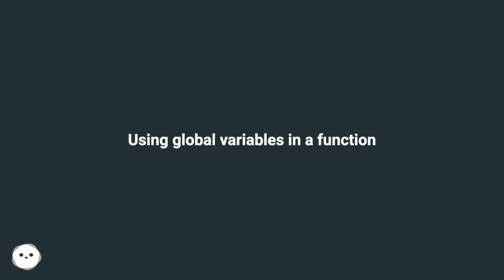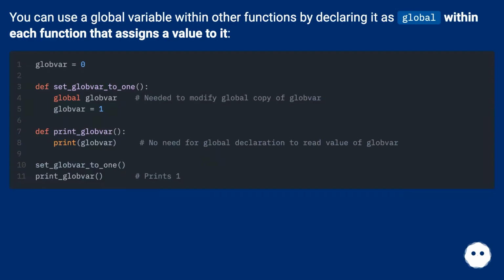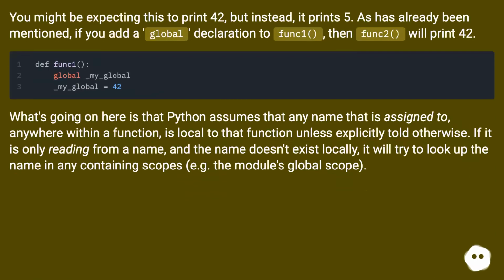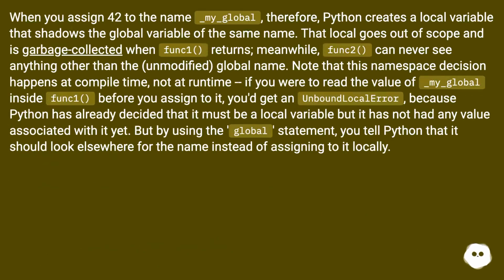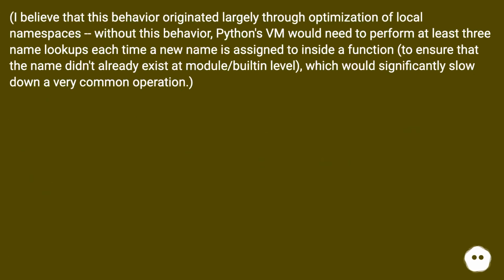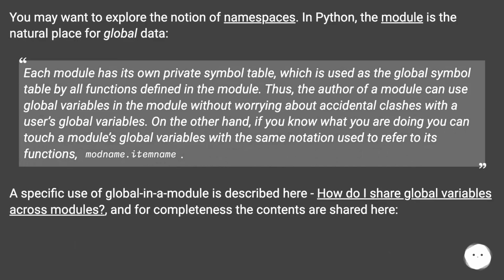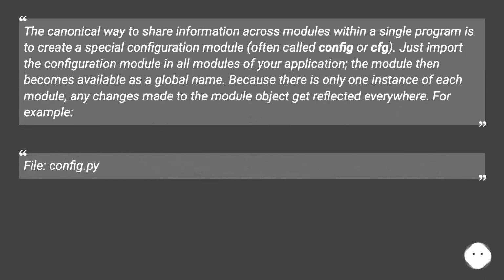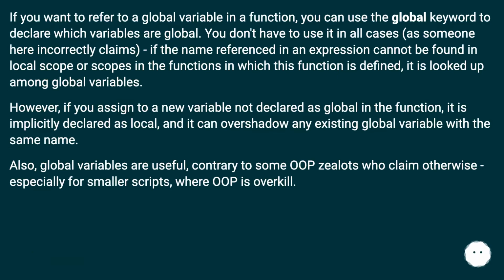Using global variables in a function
Chapters
00:00 Using Global Variables In A Function
00:33 Accepted Answer Score 5219
01:08 Answer 2 Score 915
03:01 Answer 3 Score 280
04:28 Answer 4 Score 79
05:10 Thank you